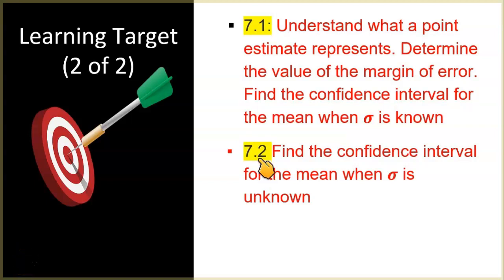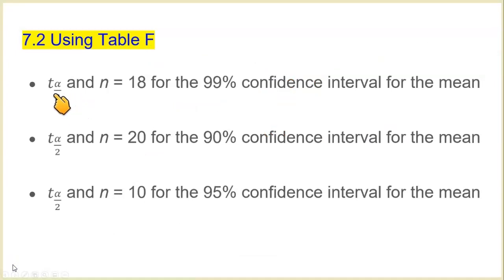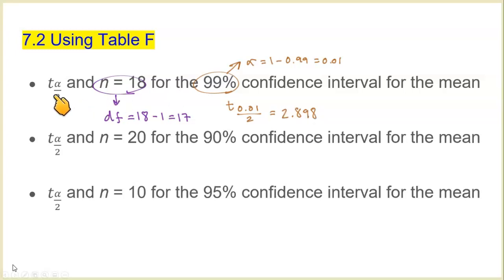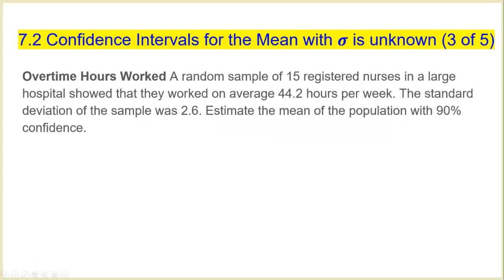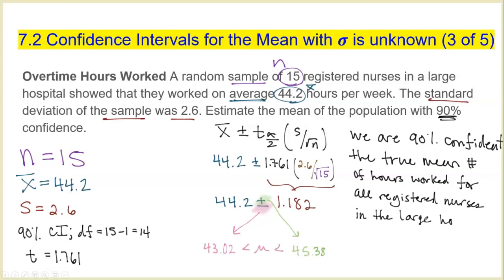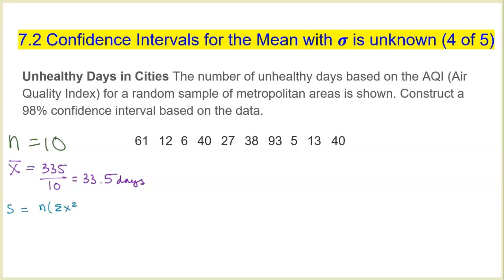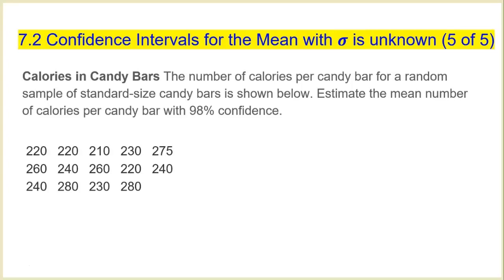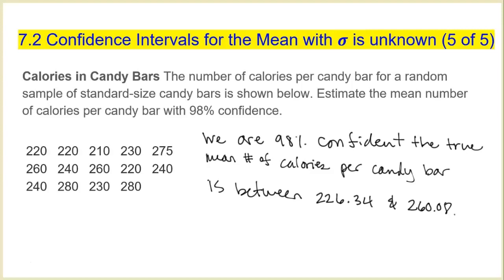Sec 7.2 (Confidence Interval with Sigma Unknown)